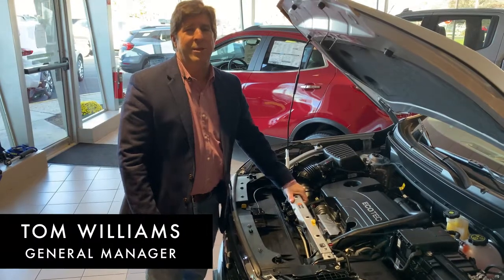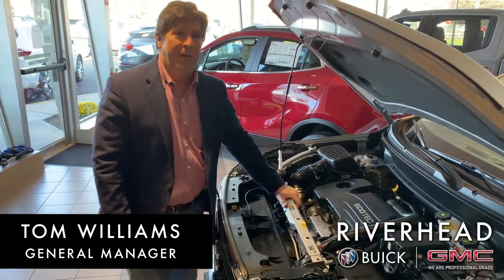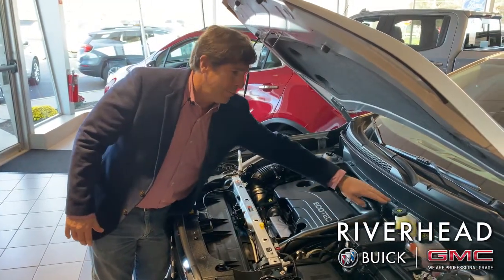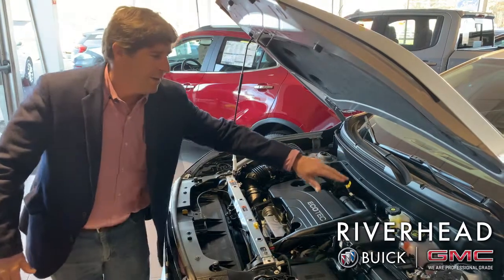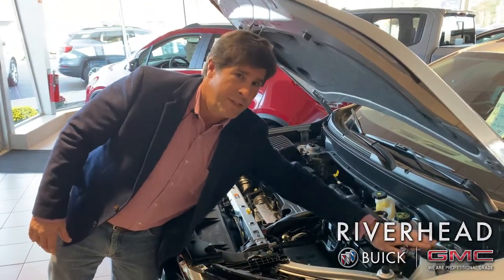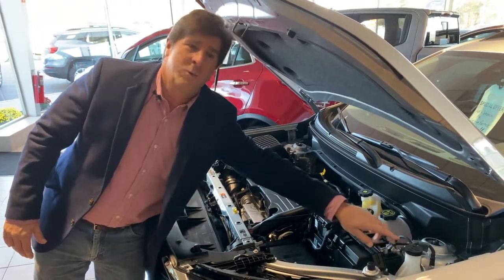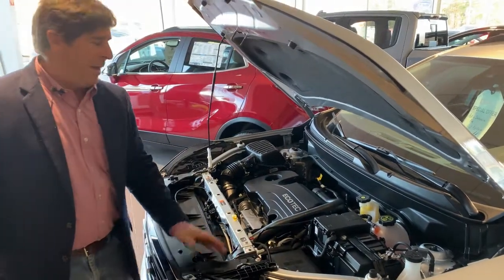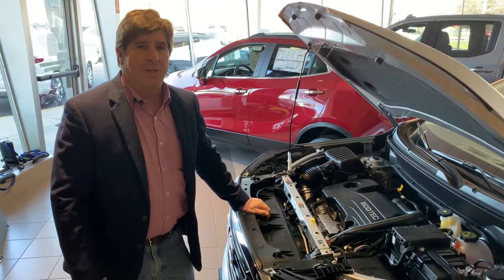Maintaining Your Vehicle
Ever wonder how you can maintain your car yourself? General Manager Tom Williams explains what to lookout for once you open the hood.